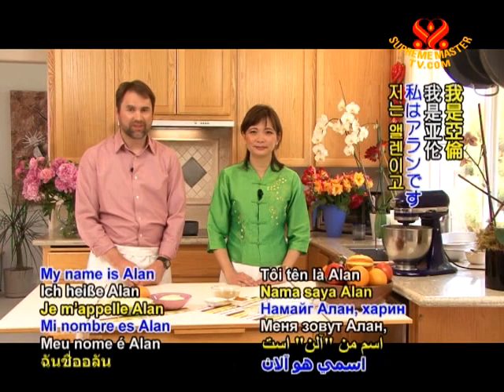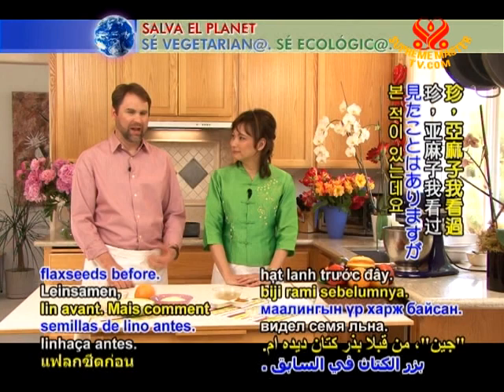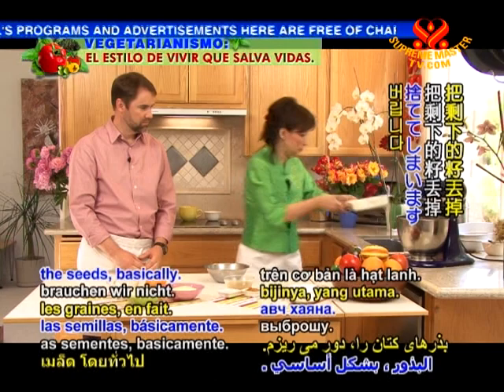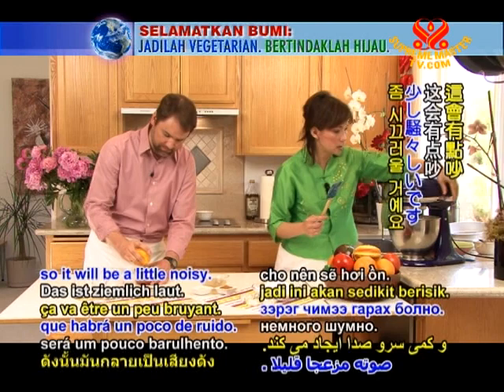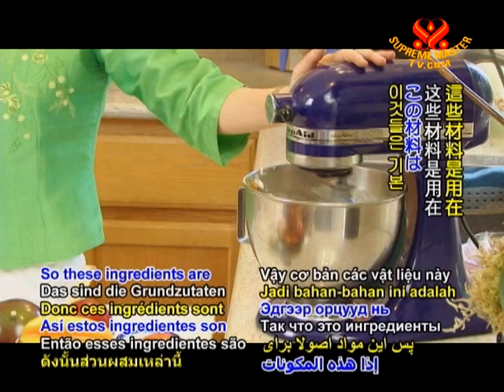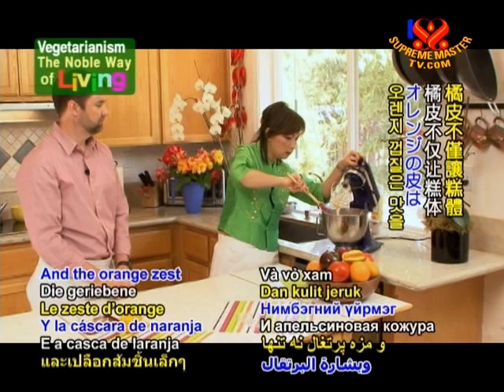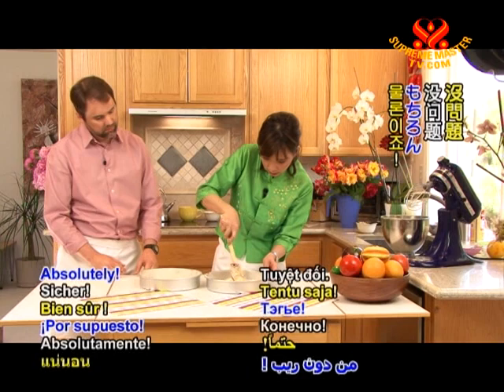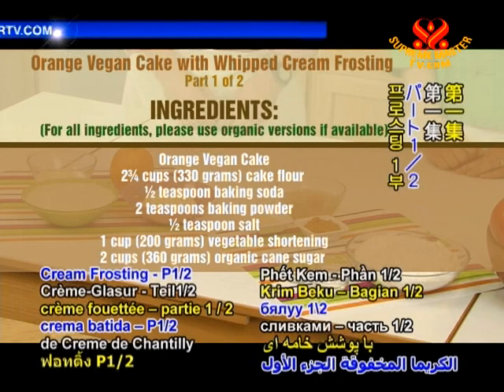Orange Vegan Cake with Whipped Cream Frosting (1/2)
• VEG1055; Aired on 4 Aug 2009
• INGREDIENTS: (For all ingredients, please use organic versions if available)
Orange Vegan Cake
23/4 cups (330 grams) cake flour
1/2 teaspoon baking soda
2 teaspoons baking powder
1/2 teaspoon salt
1 cup (200 grams) vegetable shortening
2 cups (360 grams) organic cane sugar
3 ounces (90 milliliters) soymilk
Grated zest of 1 orange
Egg-replacer
5 ounces (180grams) liquid flax
3 tablespoons (50grams) pumpkin puree
1/2 teaspoon anthan gum (or vegetable gum) in 1 ounce (30 milliliters) water

Whipped Cream Frosting
1-2 teaspoon(s) orange extract
1 can Rich's non-dairy Whipping cream
1 package whip-It (Whipped cream stabilizer)
• Please share those videos through facebook and other means. The videos are in the public domain and free to use in any beneficial way.